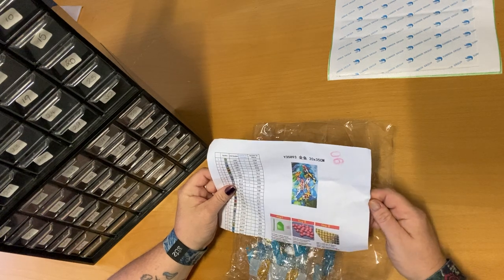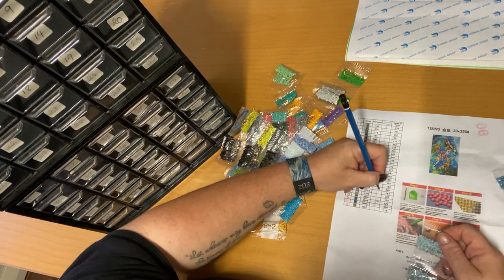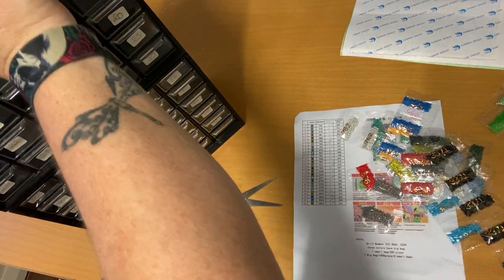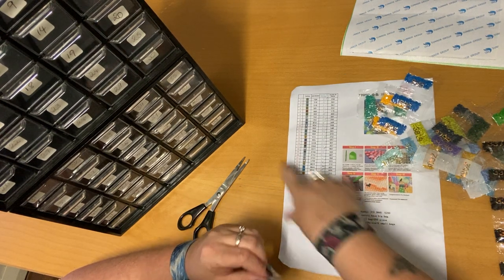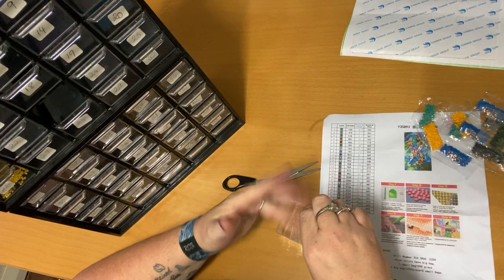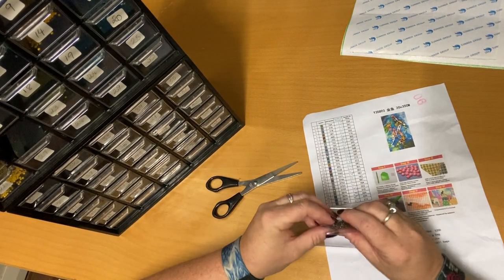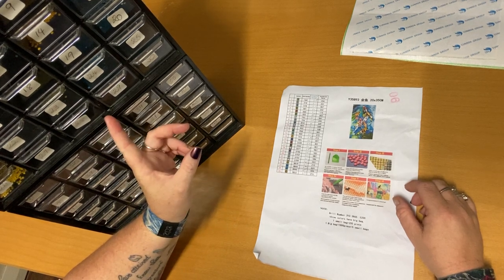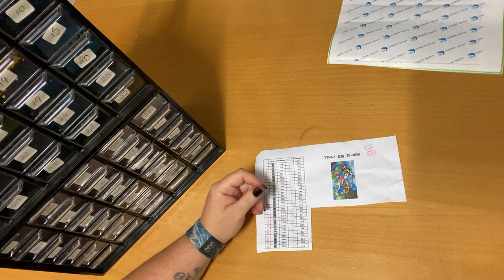How I Kit up a diamond painting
In this video I show you how I kit up to start working on a diamond painting.